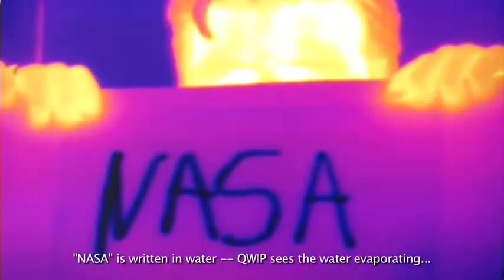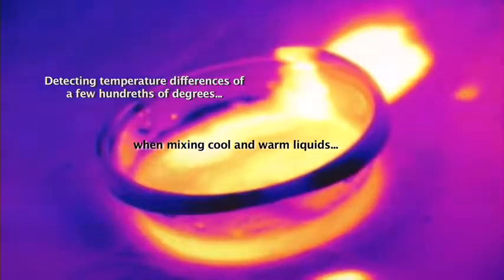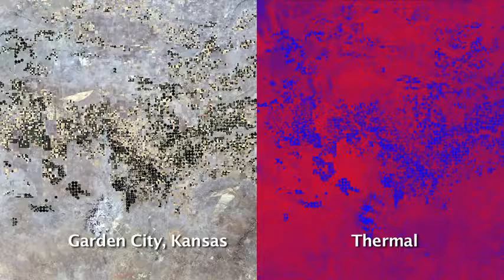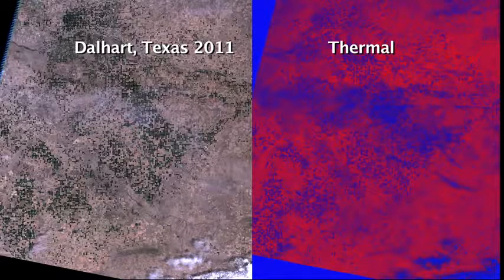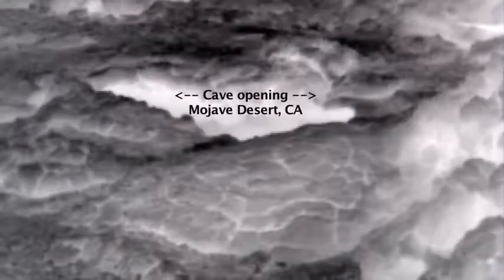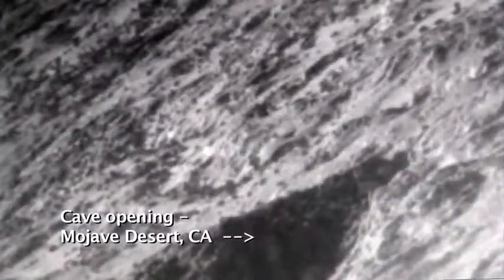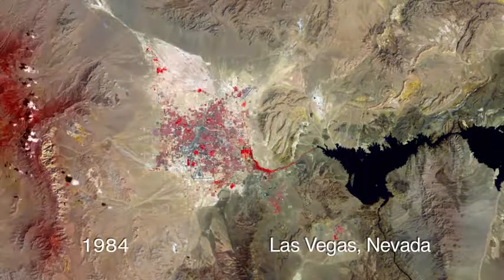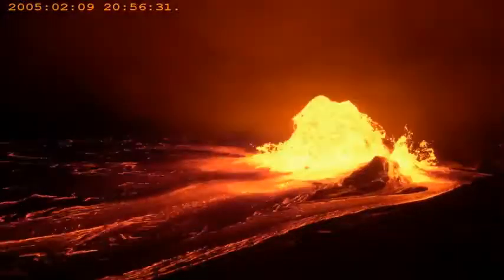NASA The QWIP Detector; an Infrared Instrument